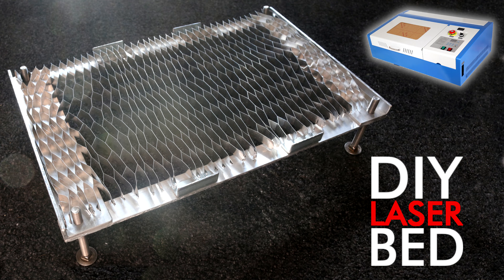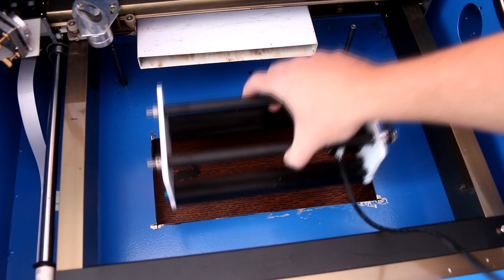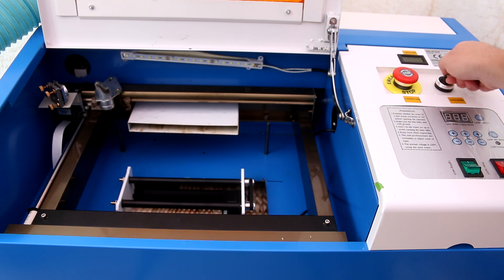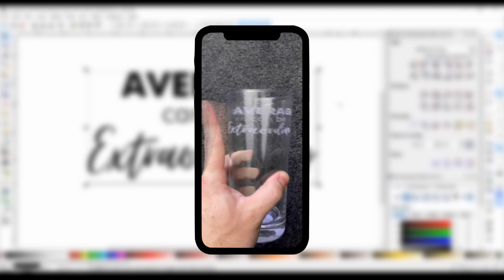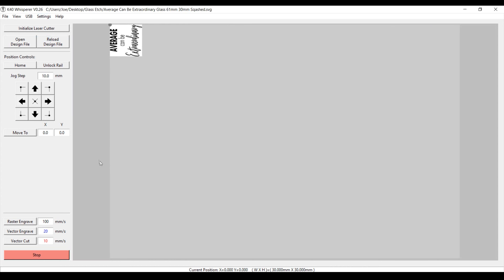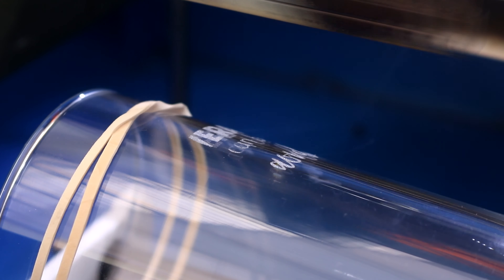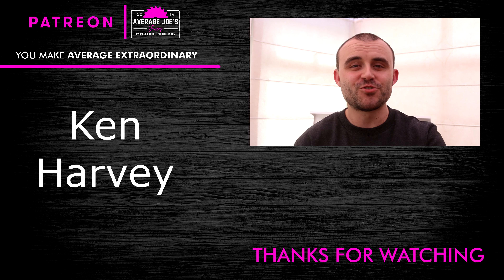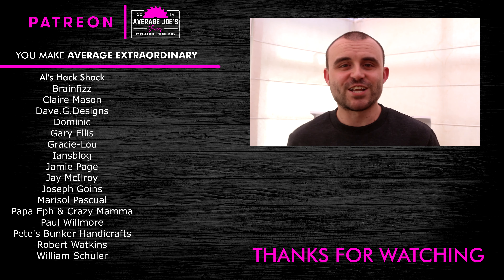Rotary Axis For K40 Laser Engraver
My 40W CO2 Laser (K40 Laser Engraver) has been a great addiction to my workshop. It has opened up a lot of possibilities for projects. Adding this rotary axis attachment will open up even more possibilities.